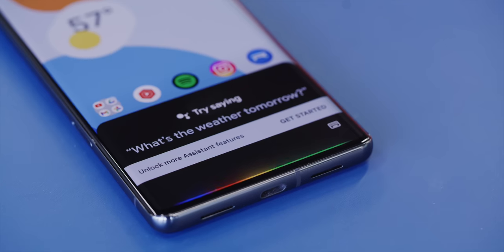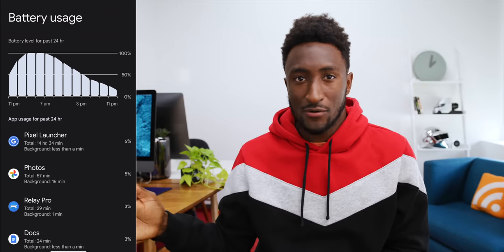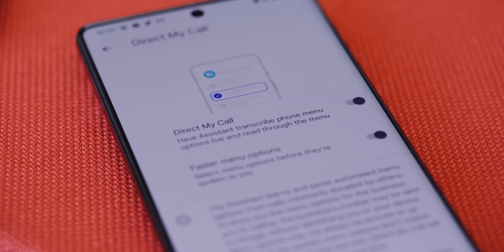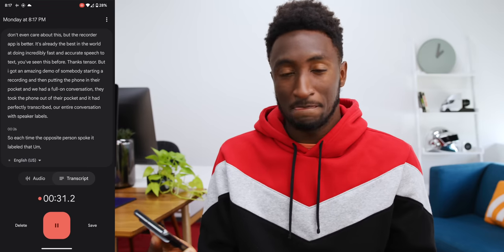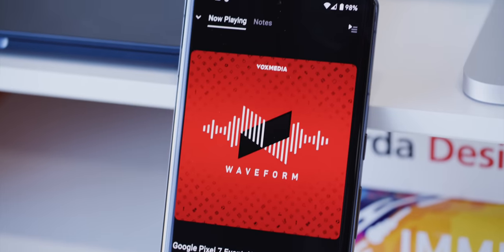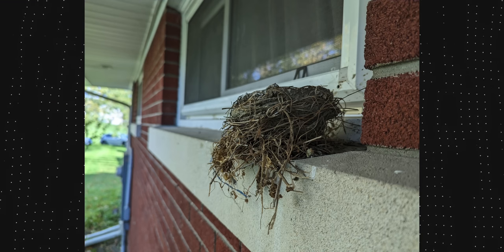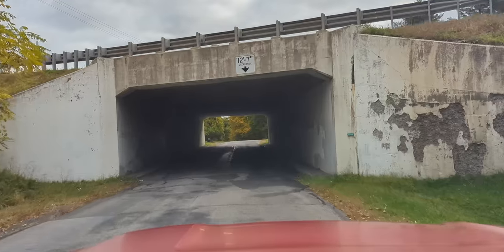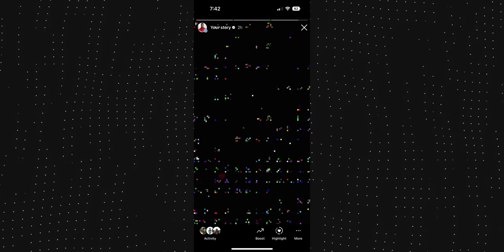Google Pixel 7/Pro Review: Hard Problems? Software Answers!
Pixel 7 and Pixel 7 Pro are the smartest phones in the room. How far can that take them?

Phone provided by Google for review.